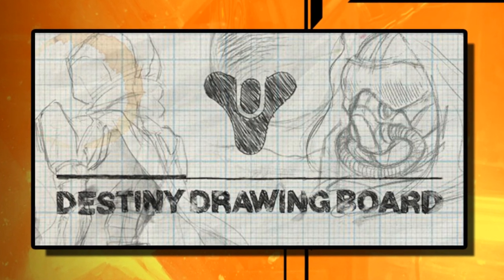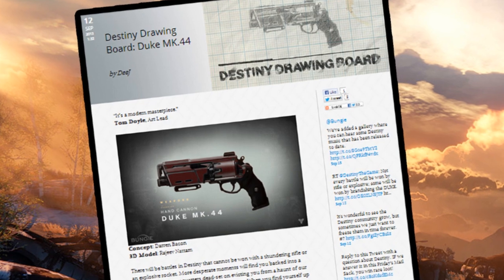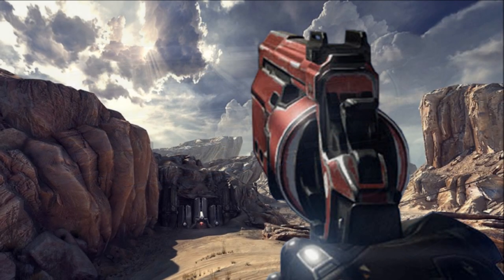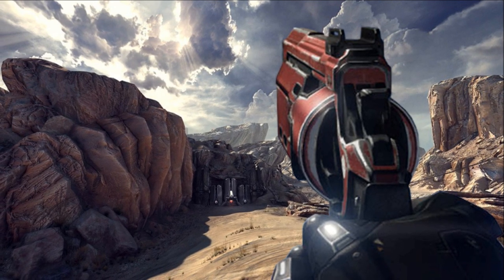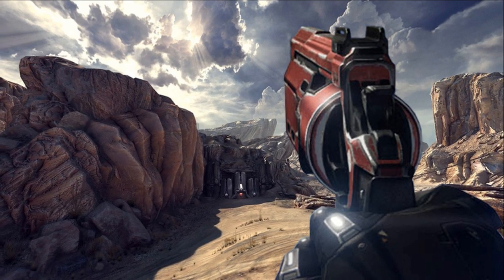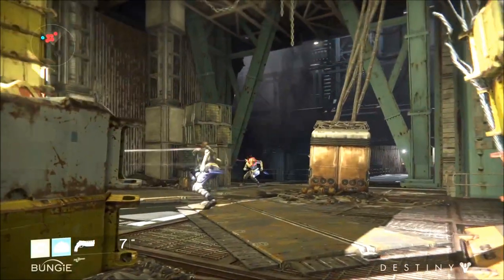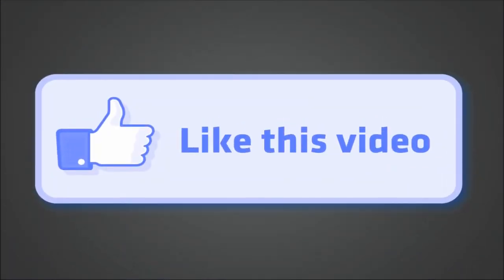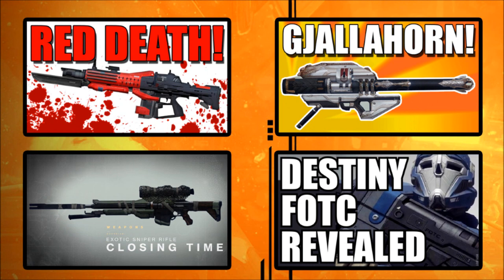Destiny News - Superior Hand Cannon, Duke MK.44, FOTC & Exotic Guns!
It's time for another Destiny Drawing Board! This time Bungie focuses on the Duke MK.44 Superior Hand Cannon. It belongs to the FOTC arsenal and packs a brutal punch.